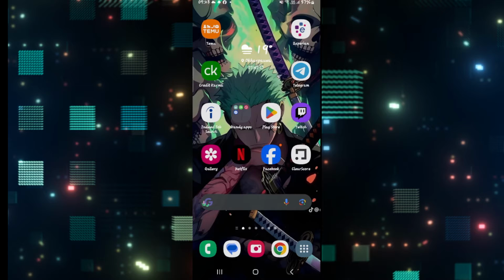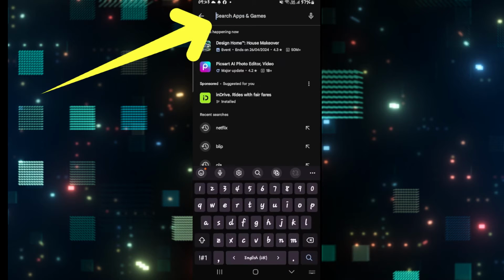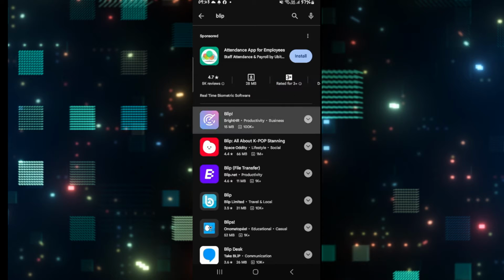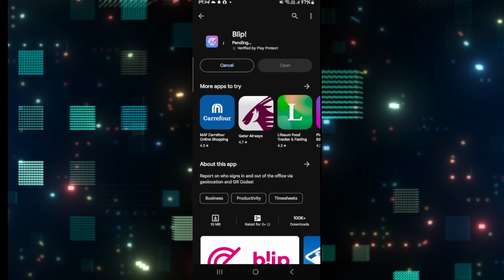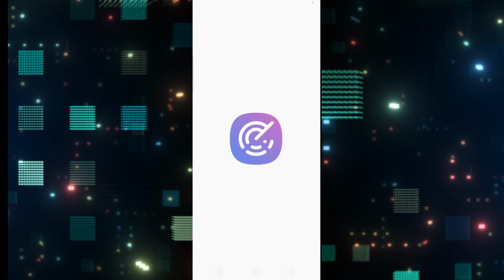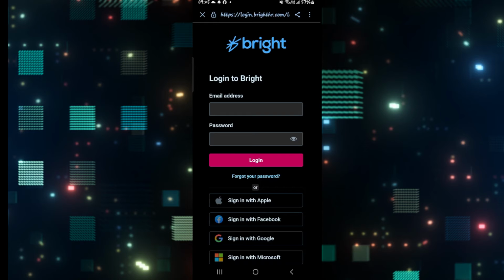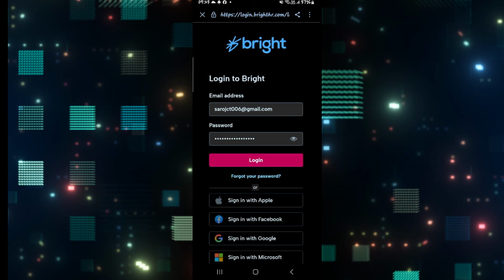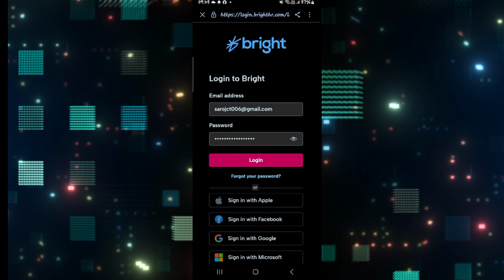How to Login to Your Blip Hr Account? Sign in to Blip Hr Account on Android 2024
Welcome to our step-by-step tutorial on how to effortlessly log in to your Blip HR account! Whether you're a seasoned professional or new to the platform, we've got you covered. Blip HR is your gateway to managing all your human resources needs efficiently.